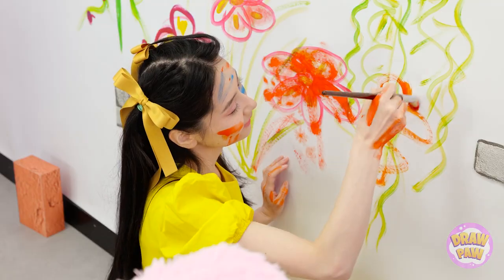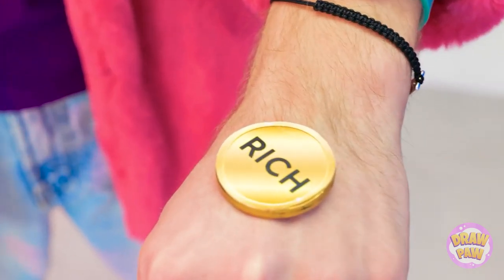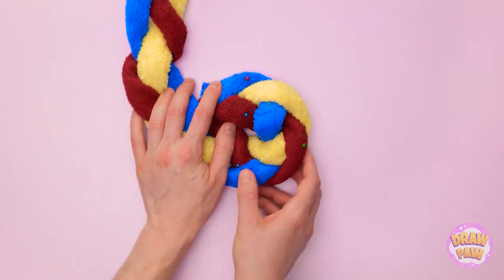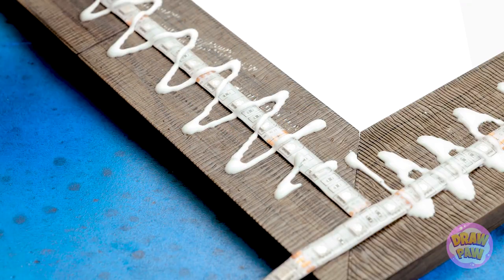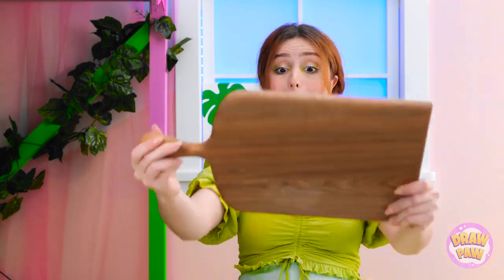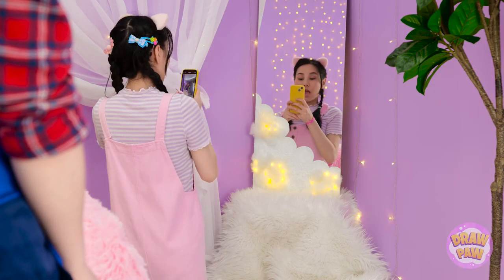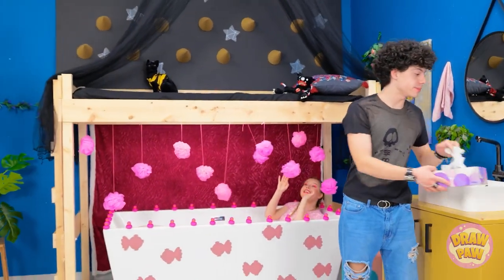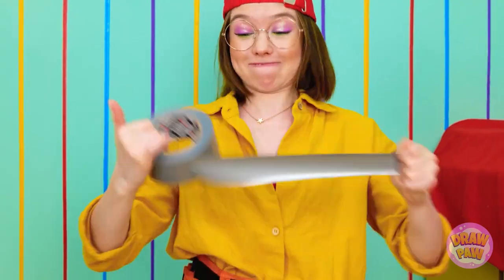TRANSFORM YOUR ROOM WITH THESE ART IDEAS || Makeover Challenge! Drawing Hacks & DIY Tips by DrawPaw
Hey Art Fans!

You don't need a large budget and expensive furniture to make your room look great! Just a little imagination and creativity. In this video, we'll show you some of the best drawing hacks and decor DIY tricks that you can use to transform your room.

Which decor idea was your favorite? Let us in the comments below!